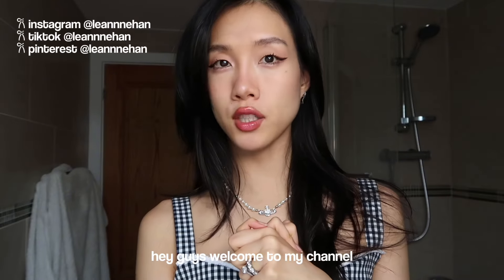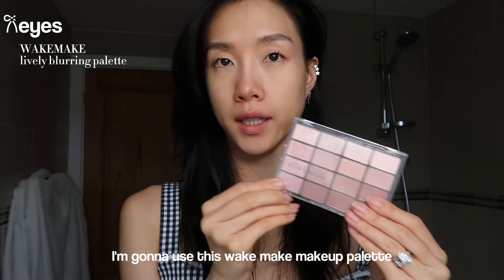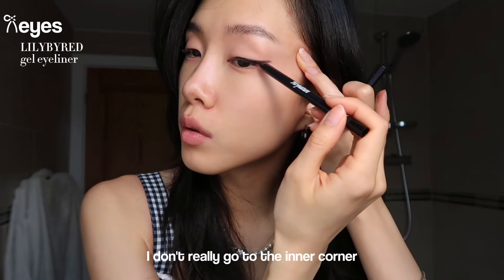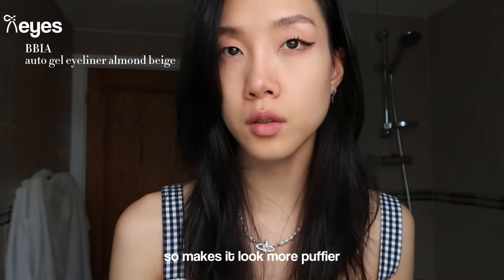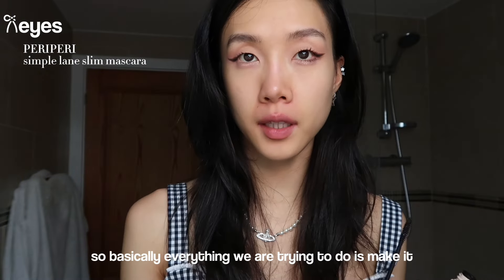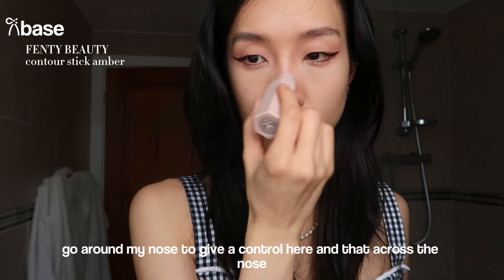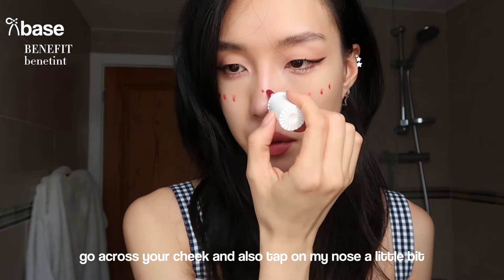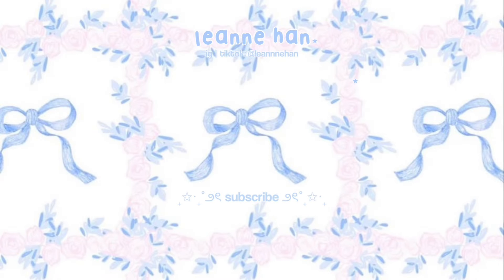k-pop idol makeup trend tutorial | jisoo makeup ⋆𐙚₊˚⊹♡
hi besties! ౨ৎ₊˚⊹♡
i'm leanne - lovely to meet you!
follow for contents about fashion, beauty and lifestyle!

🎧music.